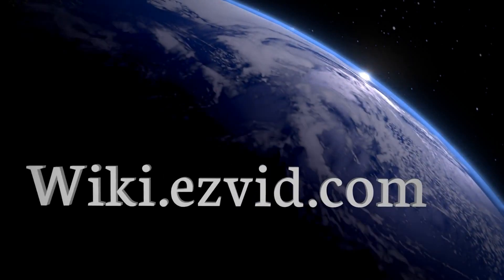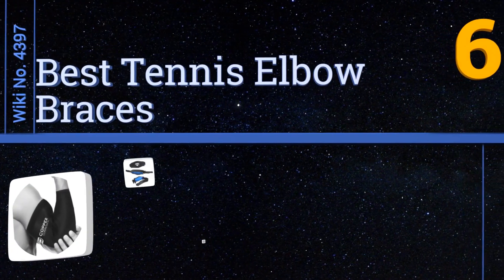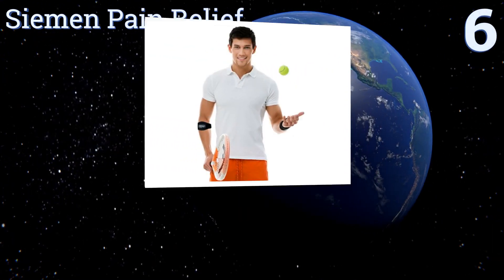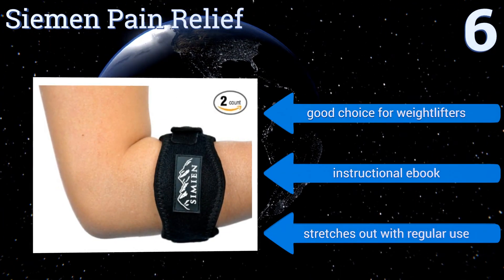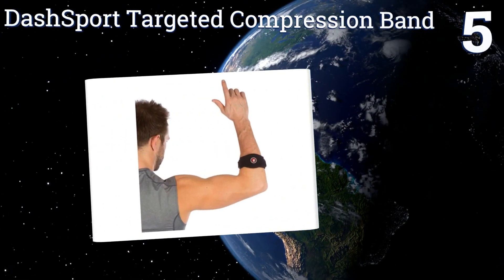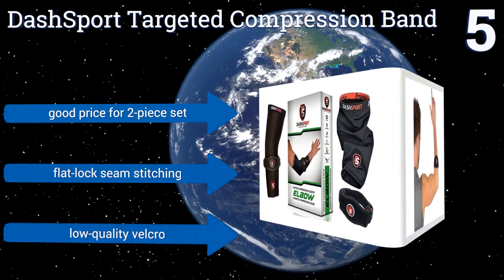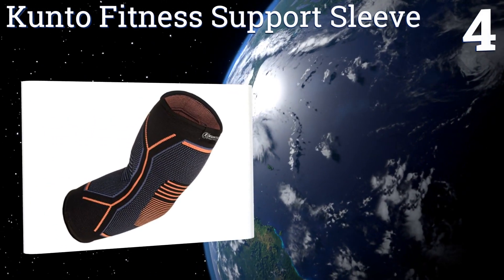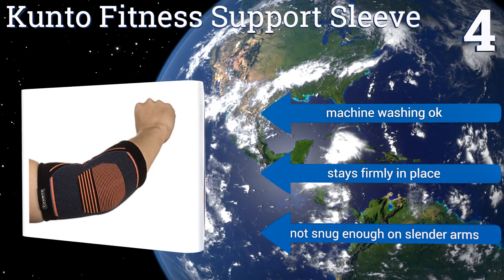6 Best Tennis Elbow Braces 2017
Please Note: Our choices for this wiki may have changed since we published this review video. Our most recent set of reviews in this category, including our selection for the year's best tennis elbow brace, is exclusively available on Ezvid Wiki.

Tennis elbow braces included in this wiki include the copper compression recovery sleeve, siemen pain relief, bandit therapeutic forearm, dashsport targeted compression band, kunto fitness support sleeve, and playactive brace.